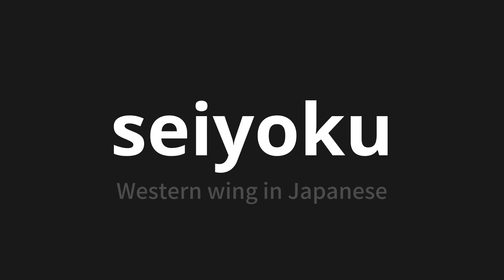How to pronounce seiyoku | 西翼 (Western wing in Japanese)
Master the Pronunciation of 'seiyoku | 西翼' - which means : Western wing in Japanese 📝 with @PronunciationJapanese 🎓🗣️ - [Your Guide to Japanese]

Learn to pronounce 'seiyoku' perfectly in Japanese with our easy and engaging tutorial by @PronunciationJapanese! 📖📽️ In this comprehensive video, we provide you with native speaker examples 🗣️👂 and phonetic breakdowns 🎵 to ensure you get the pronunciation just right.